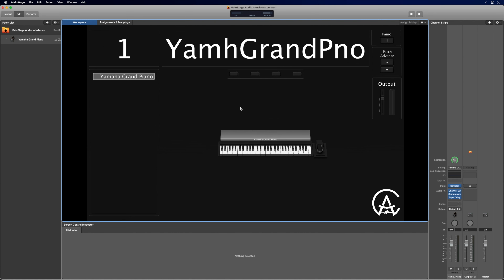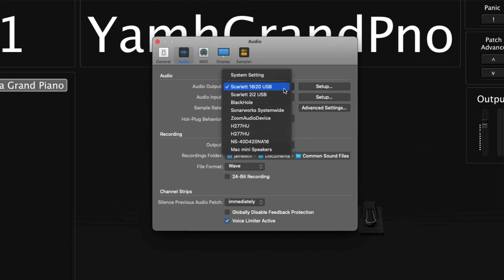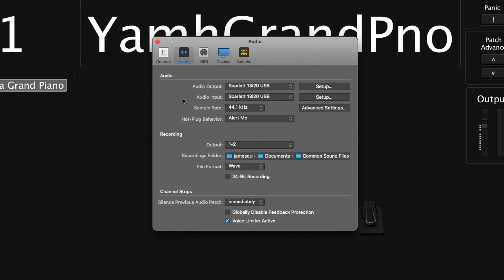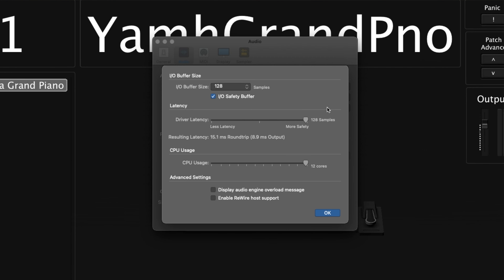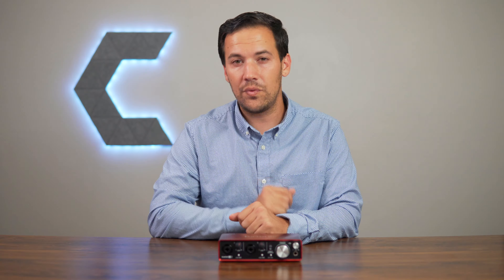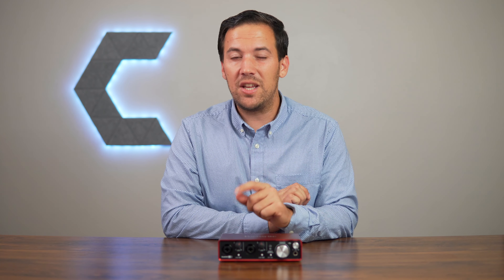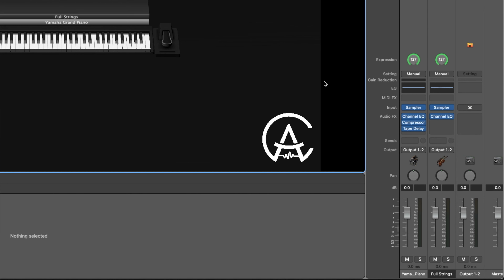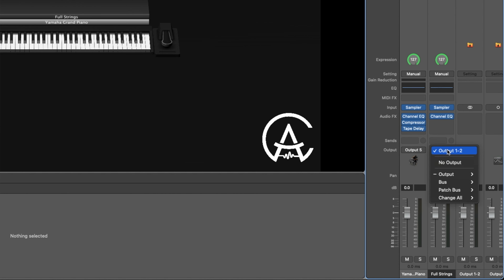Do You Need An Audio Interface To Use MainStage?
In this video we talk through what an audio interface is, what to keep in mind when shopping for one and how to set it up with your computer.

Chapters
0:00 Intro
0:26 Do You Need An Audio Interface To Use MainStage?
0:35 What Does An Audio Interface Do?
0:58 Different Types Of Audio Interfaces
1:34 Budget Audio Interfaces
2:09 Mixers As Audio Interfaces
3:09 What To Keep In Mind When Buying An Audio Interface
3:44 Setting Up The Audio Interface In MainStage Preferences
5:16 Changing Outputs In The Workspace
6:19 Conclusion